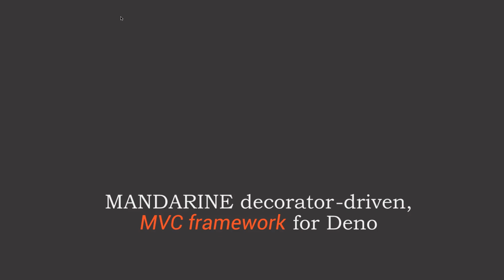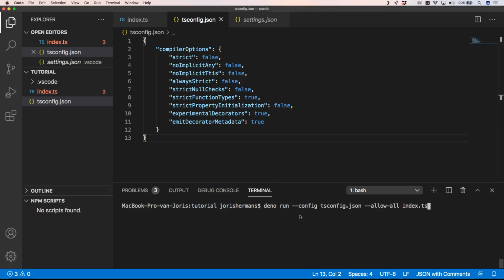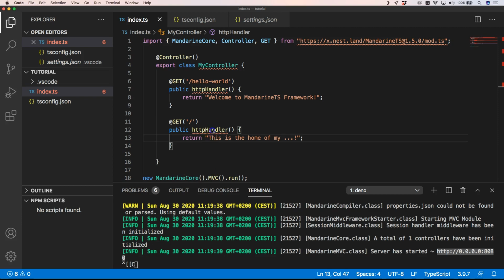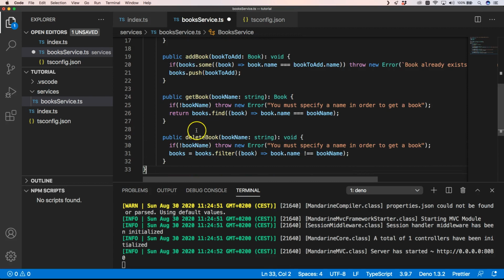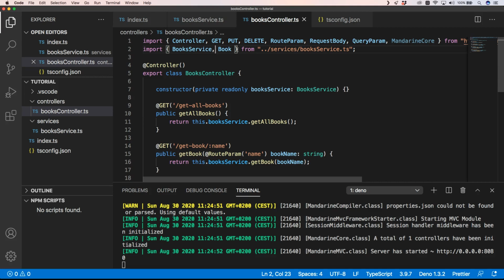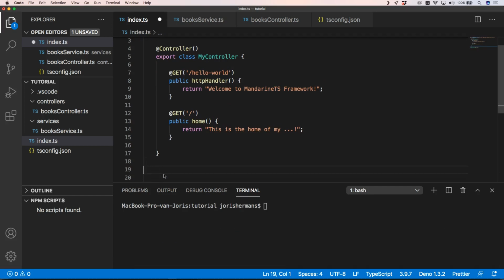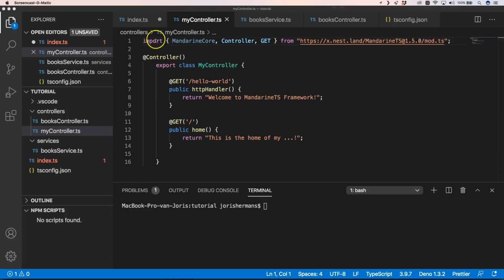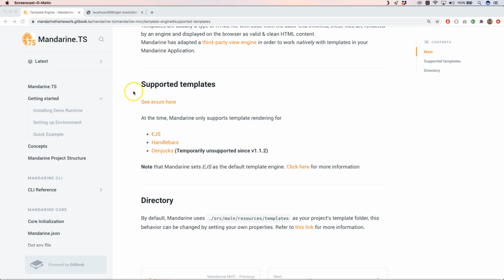Mandarine a decorator driven, MVC framework for deno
Mandarine a decorator driven, MVC framework for deno that will be a great asset when building out big web applications in Deno. When you are familiar with java spring or .net mvc framework, this framework will be your best friend when you are looking for something similar in the Deno, Typescript world. In this video I will explore with you into the wonderfull world of mandarine.